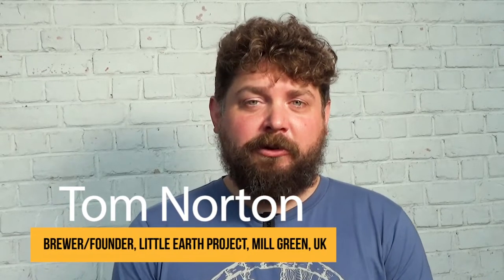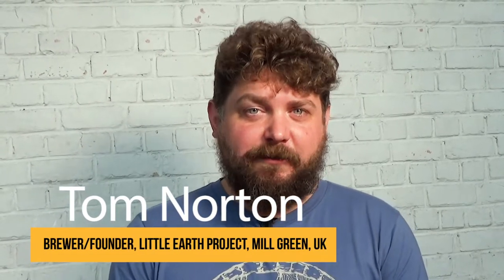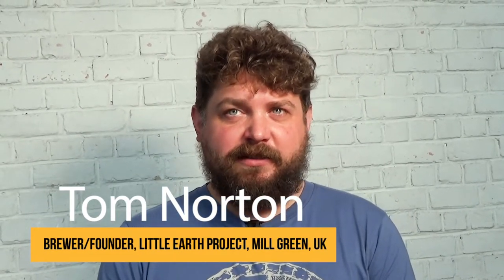Little Earth Project: the natural way in Suffolk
Tom Norton, brewer and founder of Little Earth Project, Mill Green, UK describes himself as harvesting the power of wild yeast and the bounty of the farms in Suffolk to produce regional ales with a punch. The Beer Idiots interviewed Norton at BxlBeerFest 22. For more beer stories sign up to our newsletter